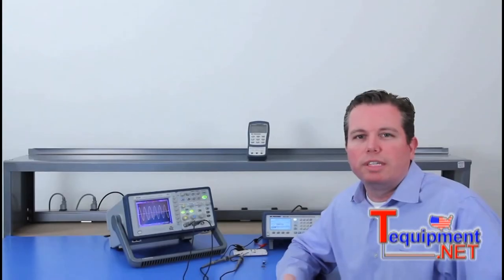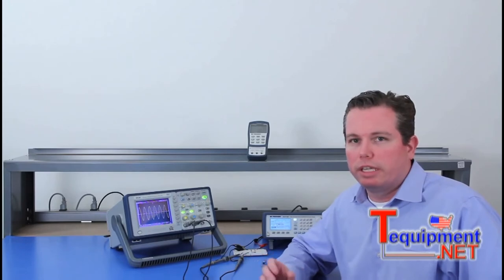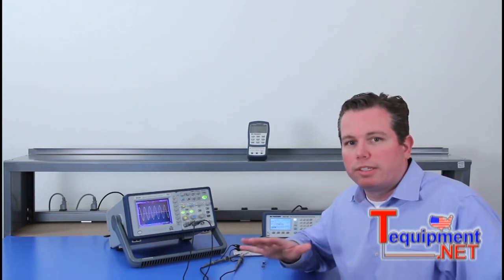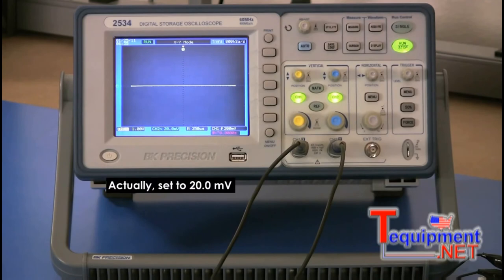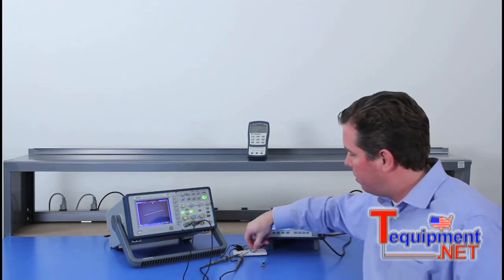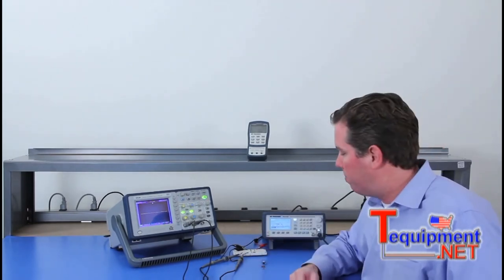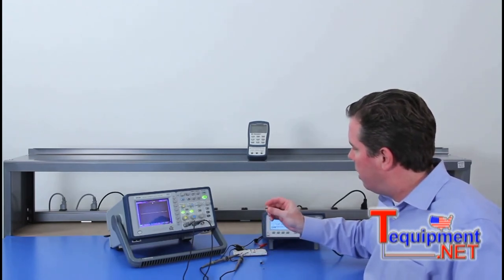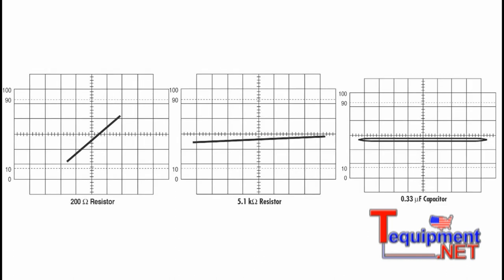How To Use A BK Precision DSO & Signal Generator As A Component Tester Curve Tracer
Video By BK Precision